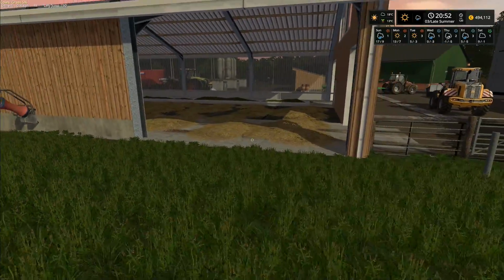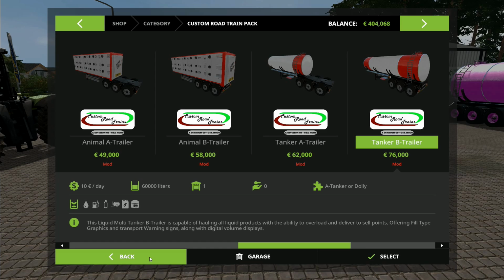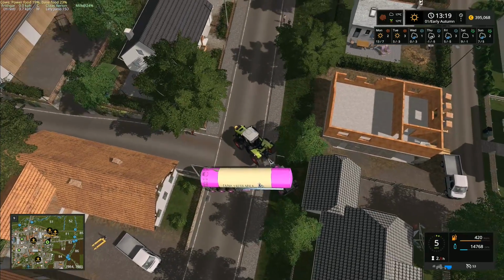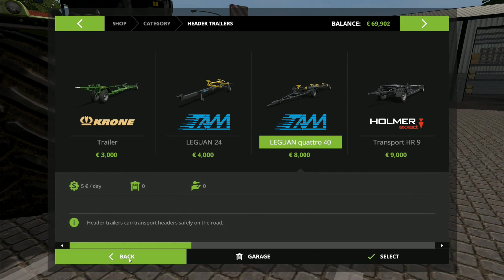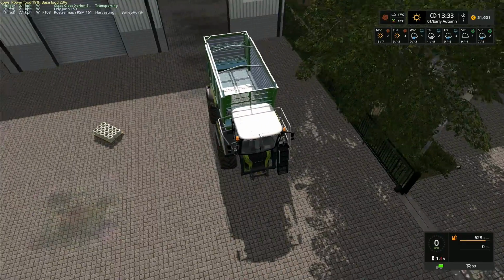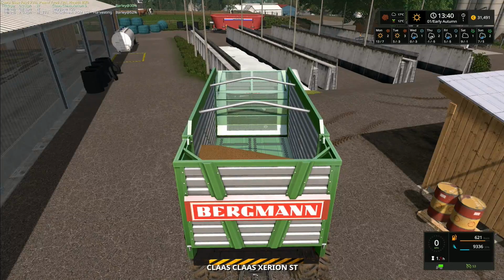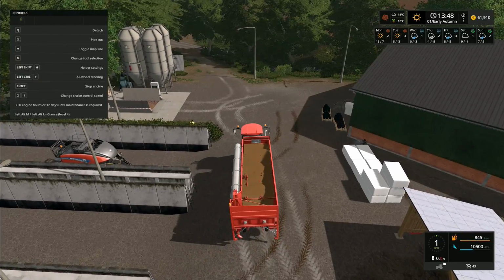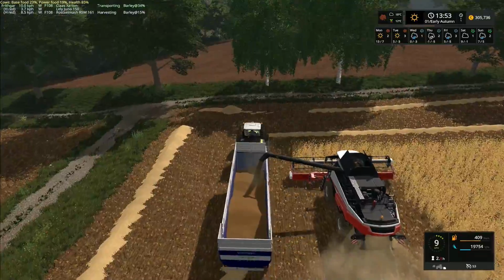Let's Play FS17, Stappenbach #15: Draper Header!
Selling some milk from the farm first, then once that's done we're getting our new combine and heading off to the barley field to start cutting.  The header we're getting is a Draper header, which means it has it's own wheels with no need to mount it on a header trailer!

Our question for the week - 'No vote this week, suggestions for things you'd like me to do in the comments sections!'  Remember folks, it's your vote, it's your game!